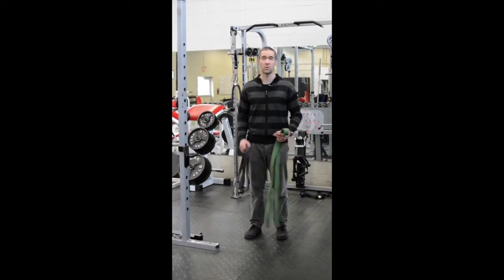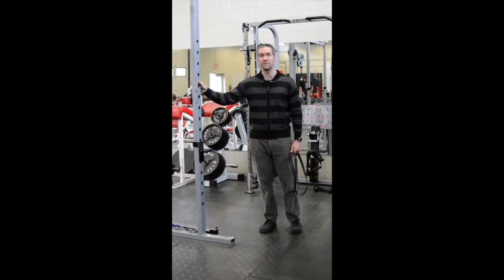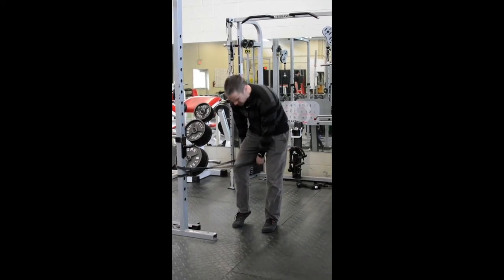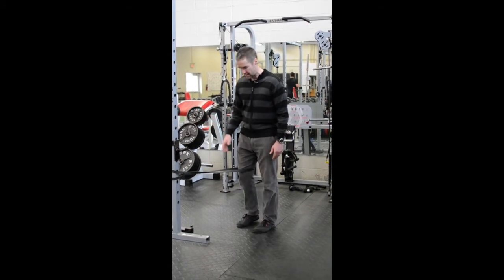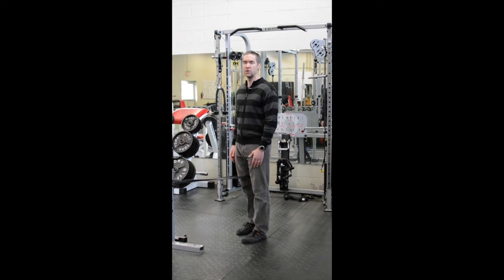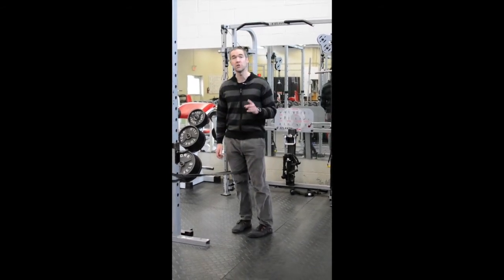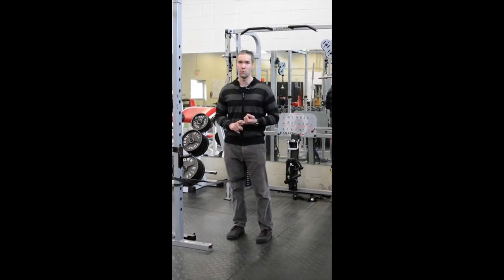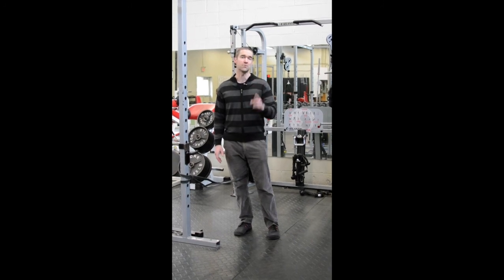Terminal Knee Extension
Pete takes you through our favourite early phase knee rehab exercise.  We get people to perform this as soon as they can weight bear primarily as a method to prevent quadriceps (thigh) atrophy (shrinking).